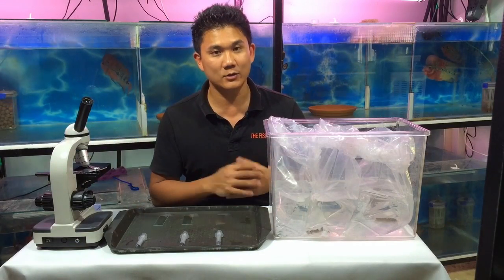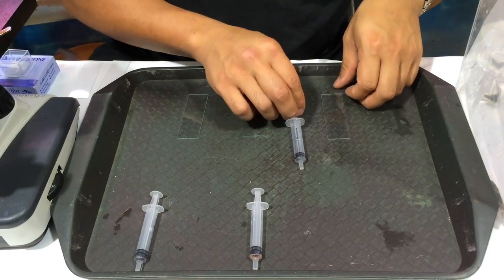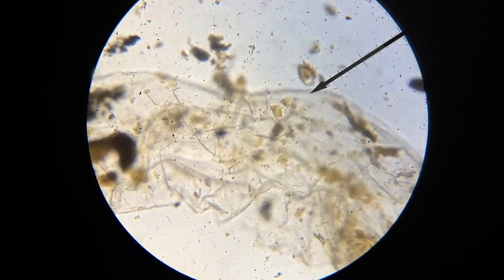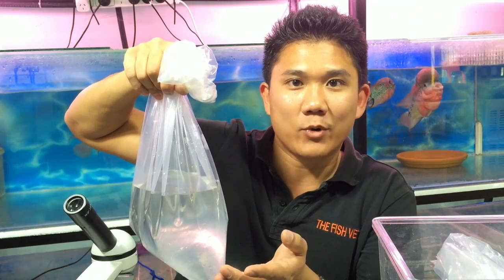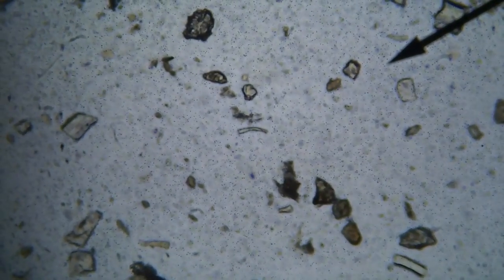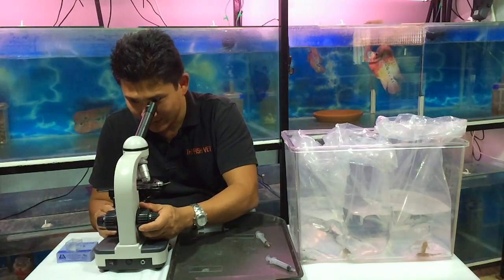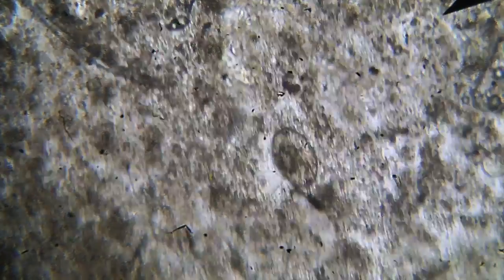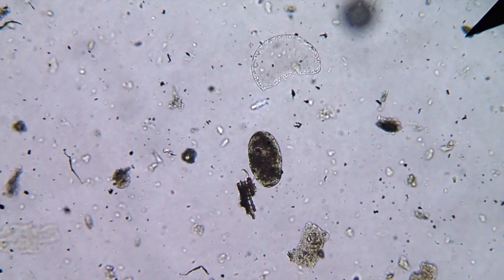Does your Catfish have internal parasites? heres how to test.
Thinking about buying a new catfish for your tank? you should watch this video first. We purchased 3 species of catfish (Gibbiceps, common bristle nose catfish and corydoras catfish) from various stores selling aquarium fish and examined them for internal parasites with concerning results. See in this video why you should always quarantine new fish before releasing them in your community tank.

We will be doing some lab tests on the parasites found and provide an updated video with details of the treatment in one of our future episodes.

These videos are for education purposes only. If you need assistance please consult with your fish veterinarian to make sure what information is right for your case.